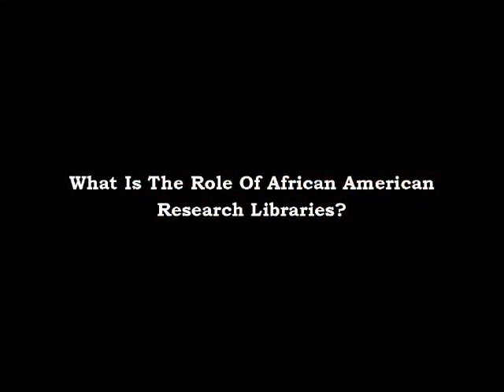Telling the Story of the Diaspora to Our People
An excerpt of Francine Henderson, Director of the Auburn Avenue Research Library, speaking at the "Telling the Story of the Diaspora to Our People" webcast.  Ms. Henderson discusses the value of the Auburn Avenue Research Library and the importance of learning and teaching others about the African American Diaspora.